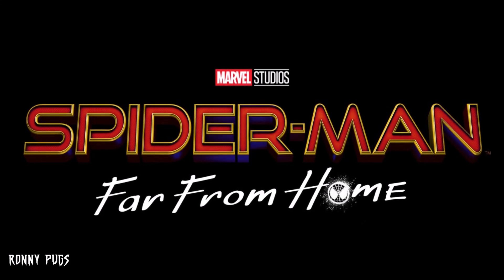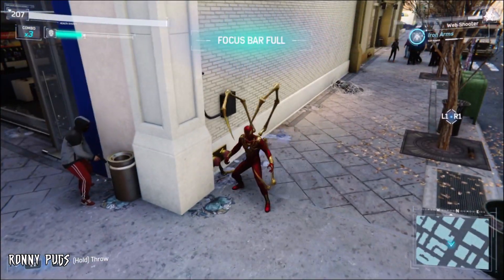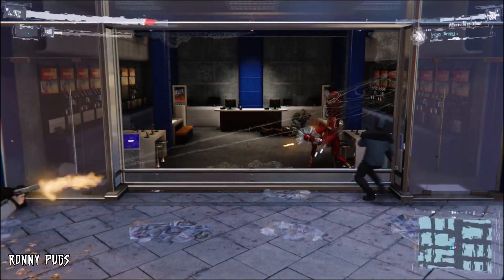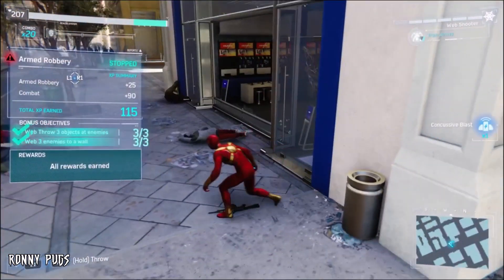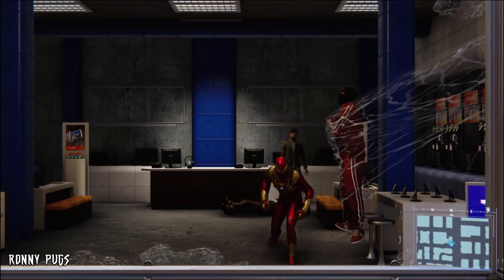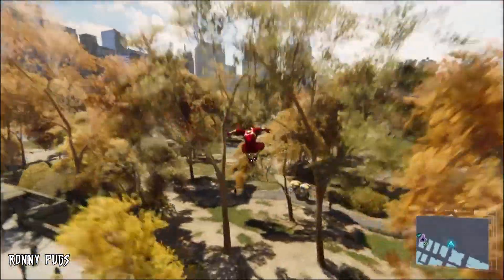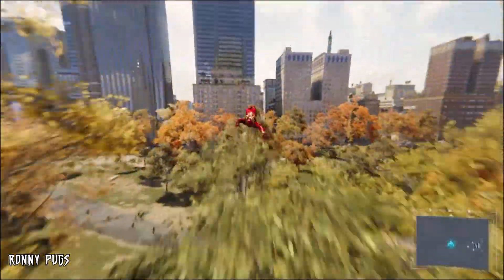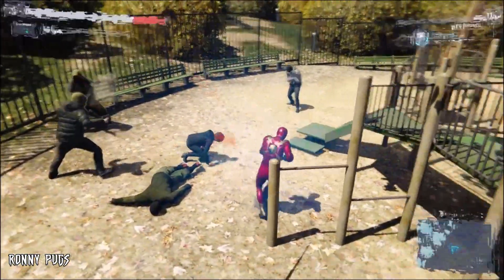Classic Iron Spider Suit Revealed in Spider-Man: Far From Home TV Spot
Today's video shares my thoughts on the recently revealed Iron Spider Easter Egg in the latest 'Spider-Man: Far From Home' international TV spot. This video comes the basics of said TV spot, and shares my thoughts on whether we could see this suit physically worn by Peter in the film. Below you can find a link to the TV spot discussed in this video, as well as a link to our new podcast where  we discuss more on 'Far From Home'.

"SPIDER MAN FAR FROM HOME Peter Parker as Tony Stark Trailer (NEW 2019) Superhero Movie HD"